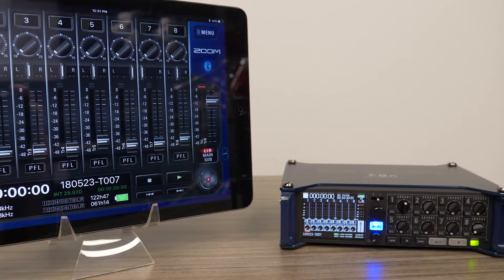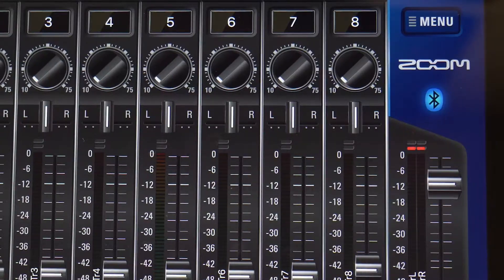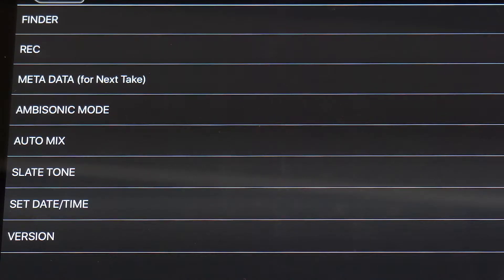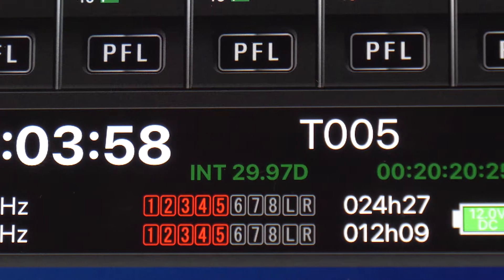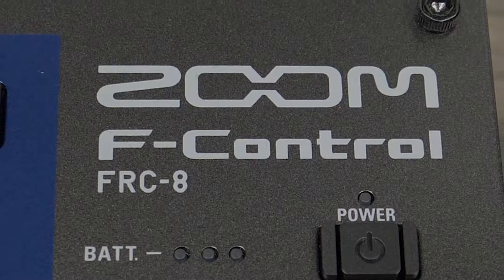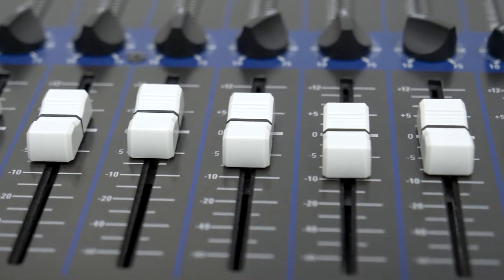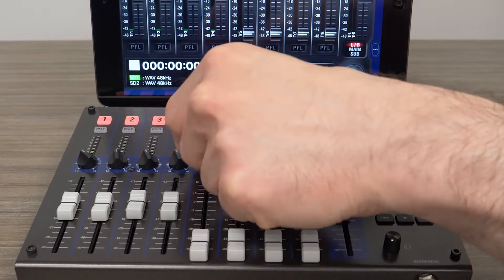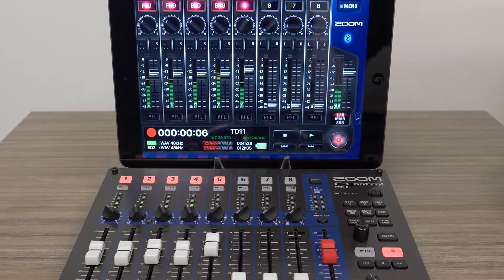zoom f8n f control and f8 control app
The Zoom F8n control options with F Control and IOS Blue tooth application